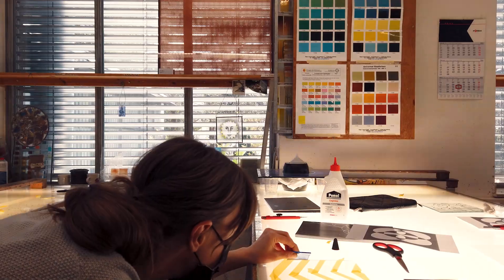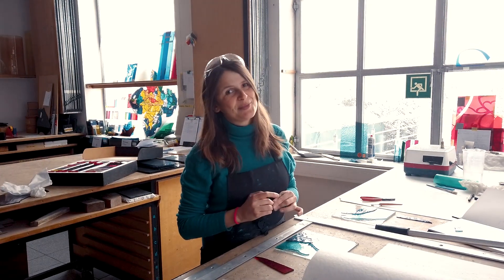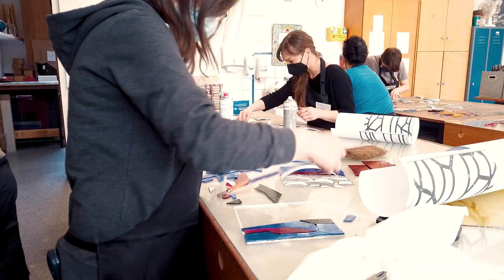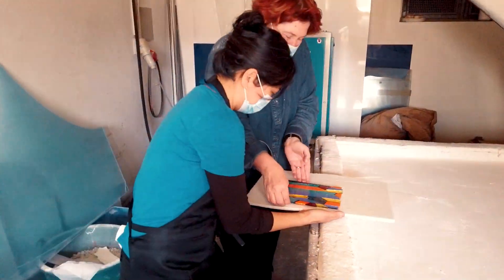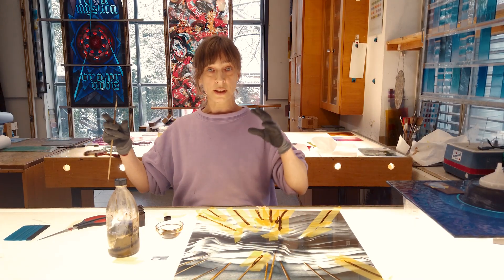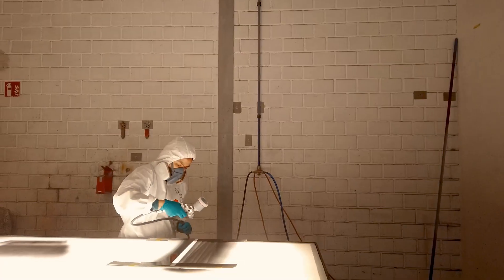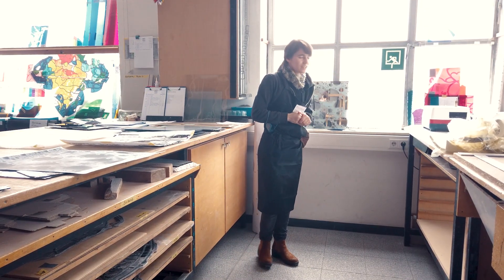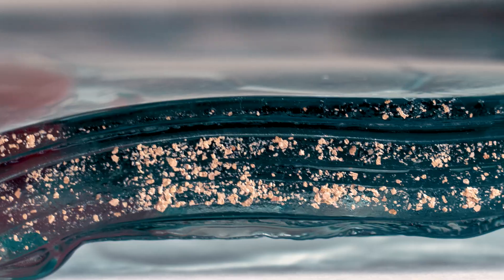Modern Glass Art Design - Glasmalerei Peters